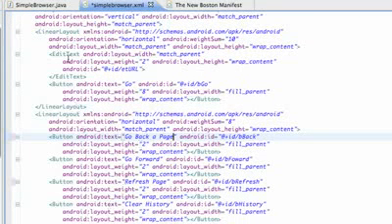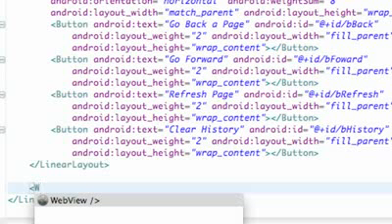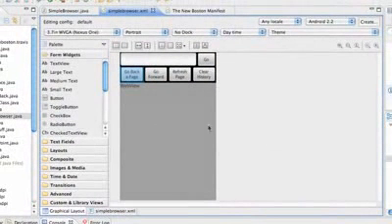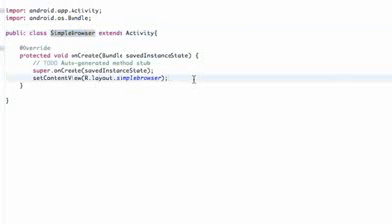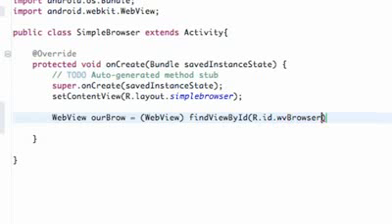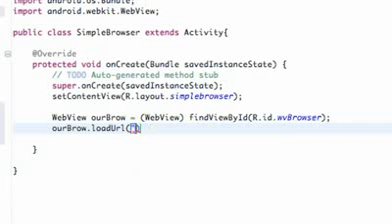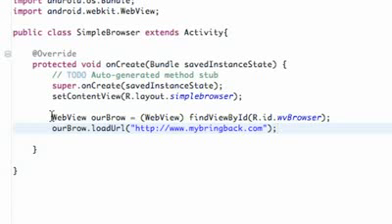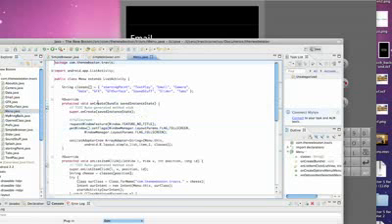Android Application Development Tutorial 89 Create a Browser with WebView YouTube